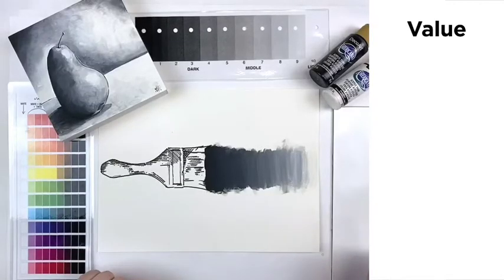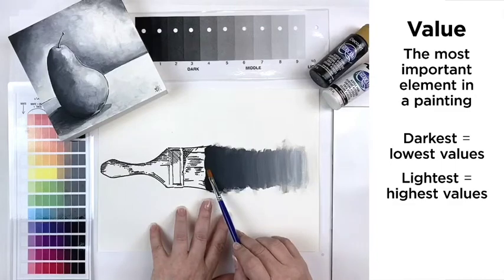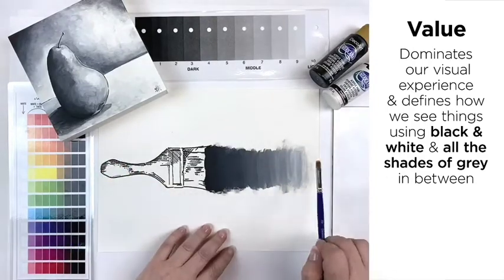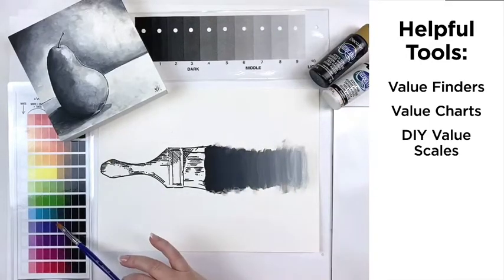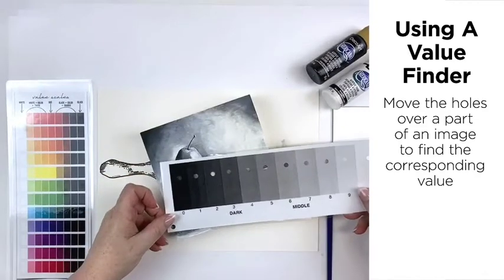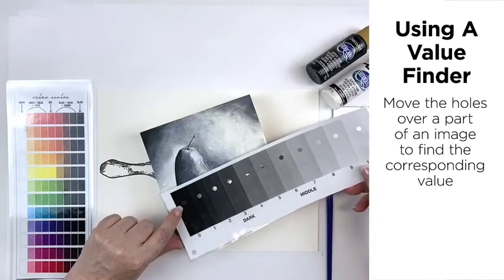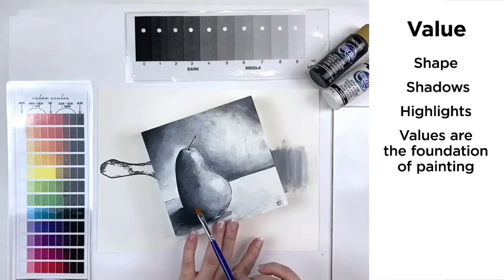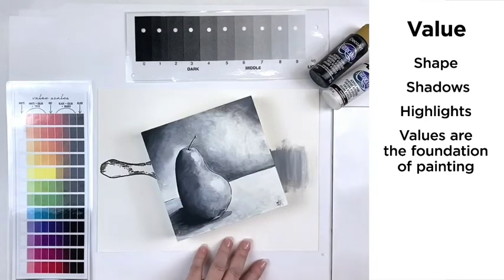Art for Everyone - Art Basics - All About Value | DecoArt®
An introduction to value

Learn the definition of value, what role it plays in painting, and how you can use value in your arts and craft projects.